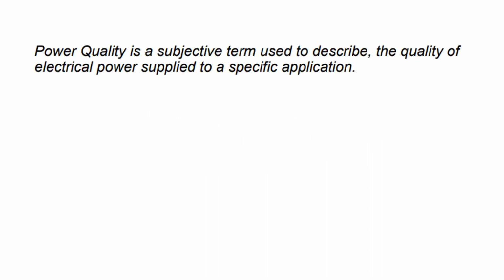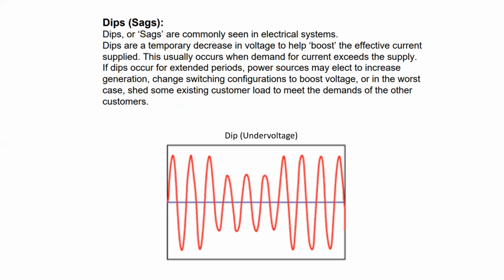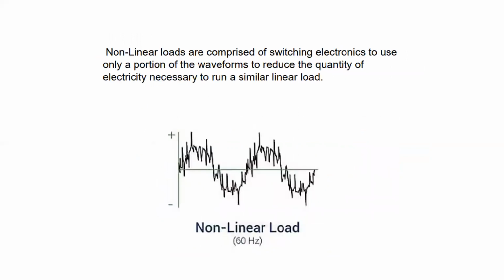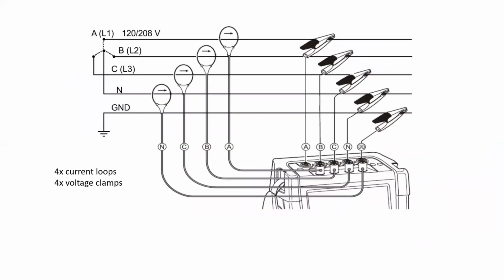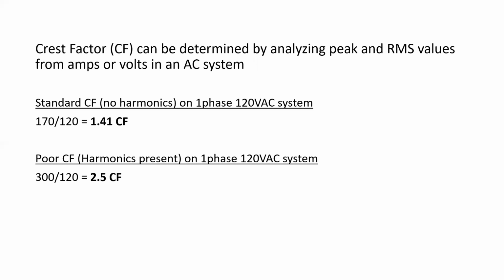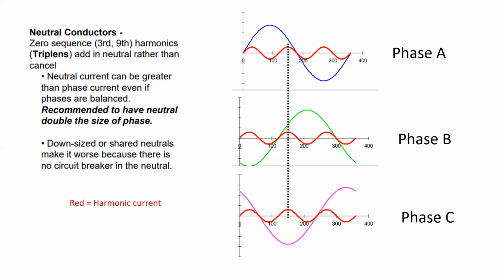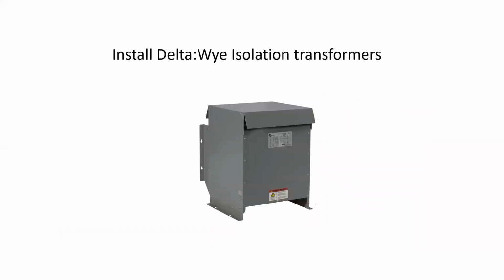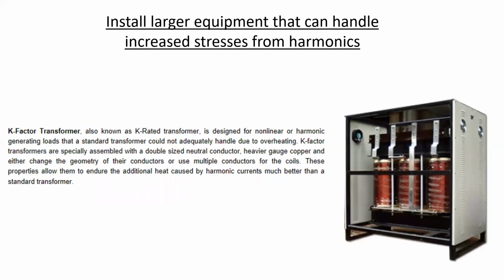Electronics Analyzing Electrical system Power Quality